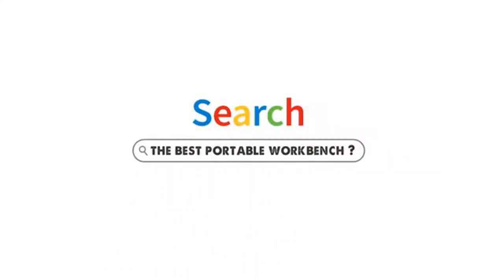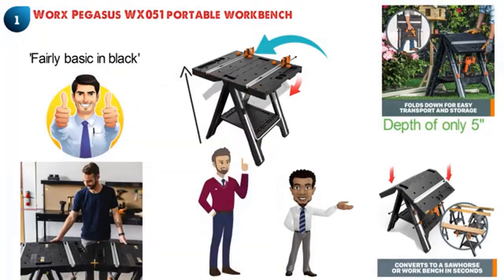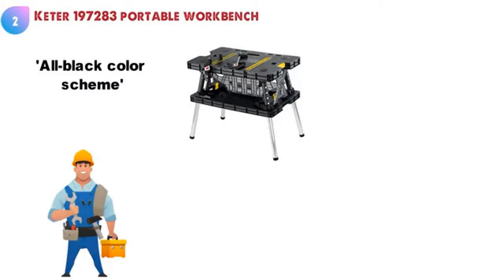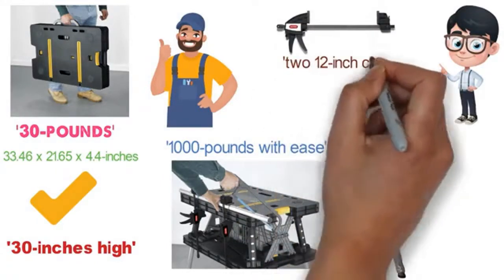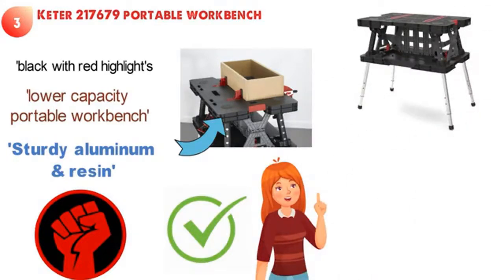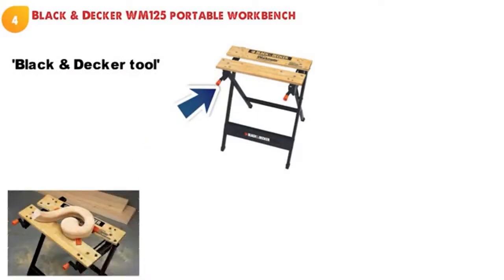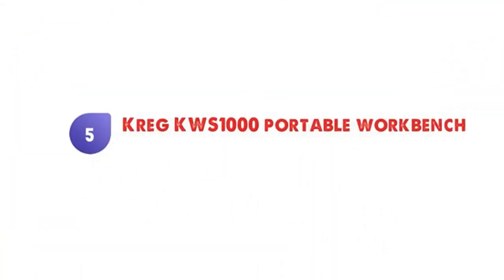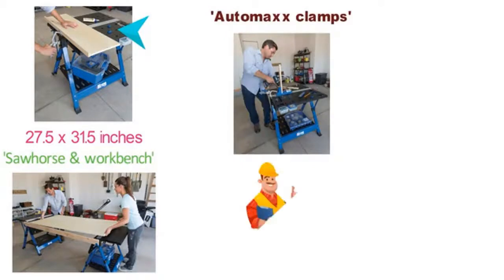WORX Pegasus Multi-Function Work Table and Sawhorse with Quick Clamps and Holding Pegs – WX051